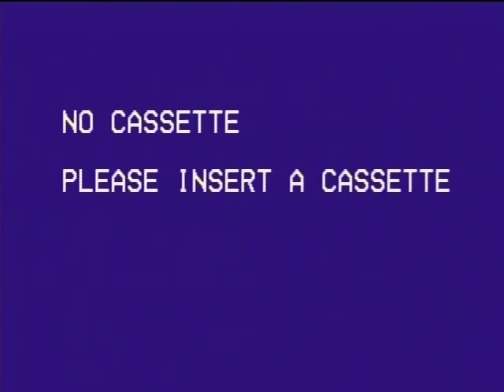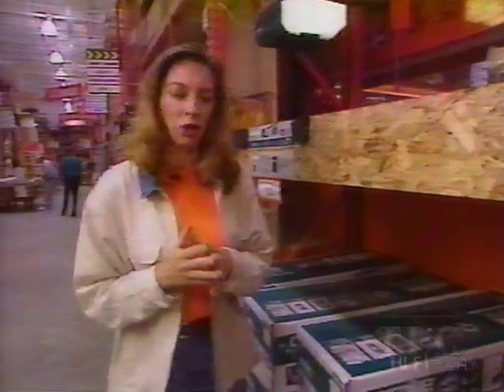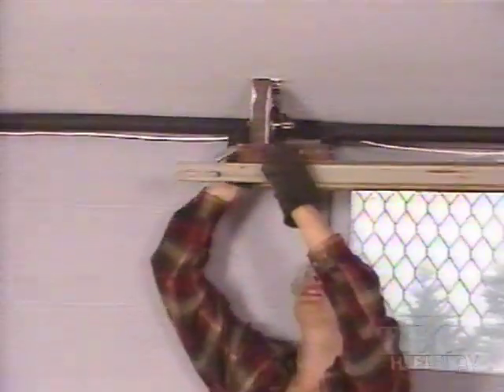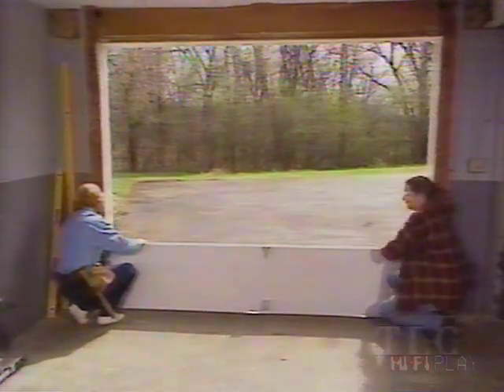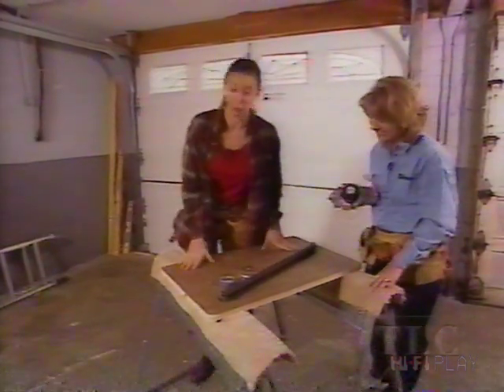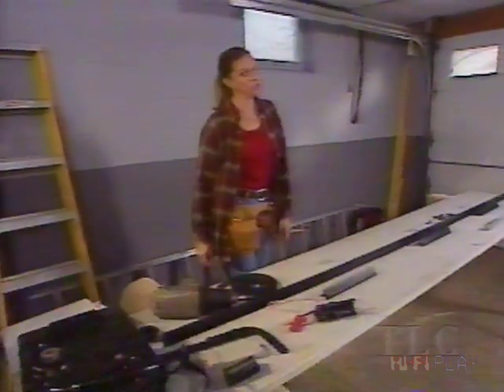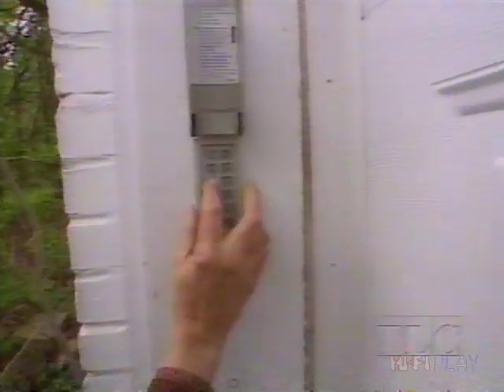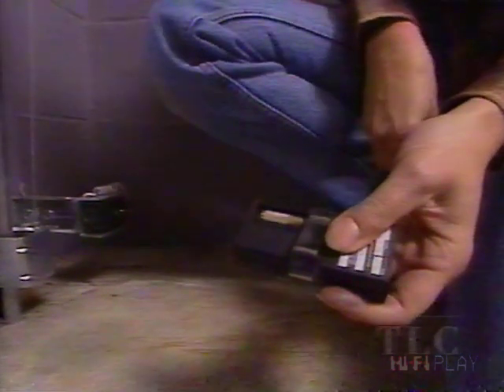TLC Home Savvy: Garage Door and Opener Replacement - Joanne Liebeler - 1999 VHS